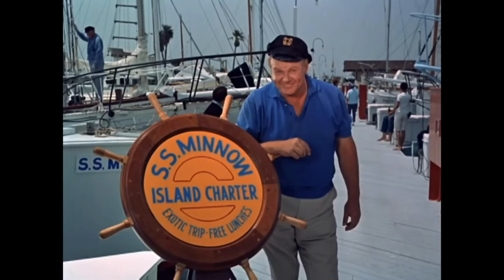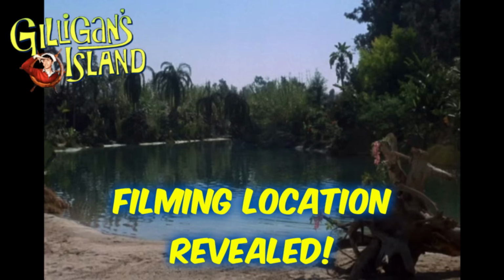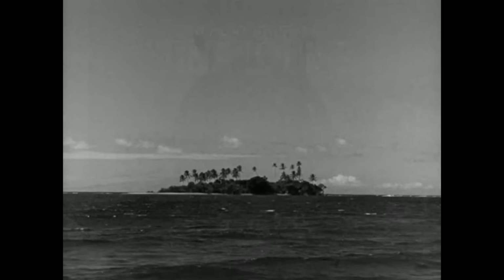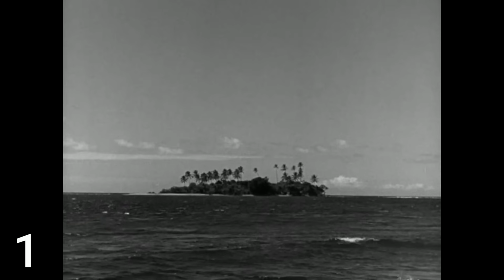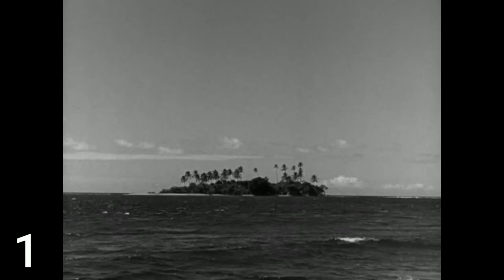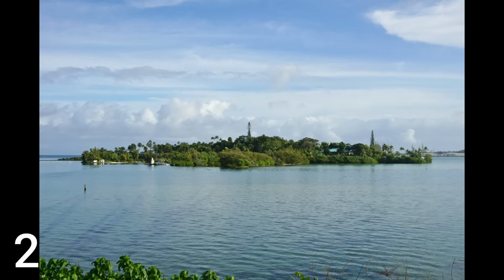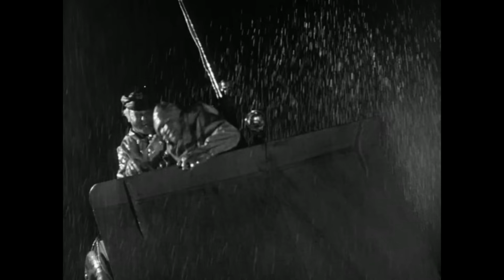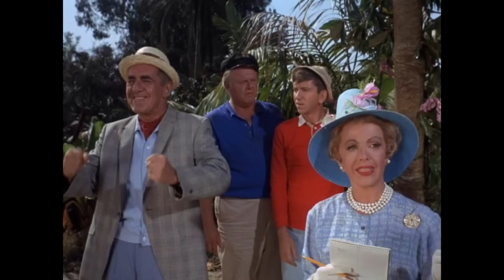"Gilligan's Island" REAL FILMING LOCATIONS Revealed! Before and After/Then and Now!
I can ONLY do this with your help. It's totally free to do so and it helps the YouTube algorithm to help a channel grow. I have so much hope we can do this.